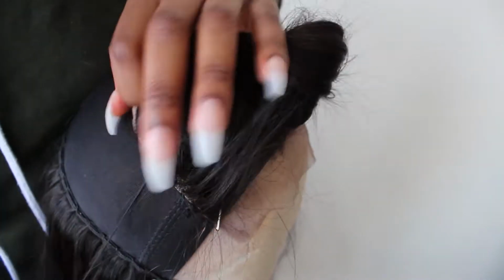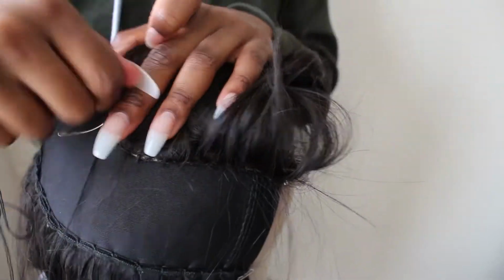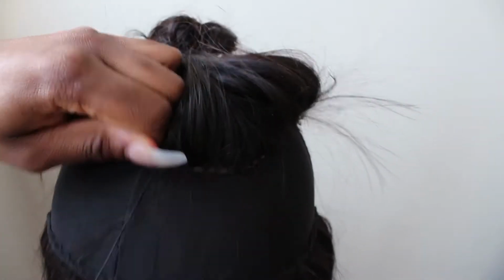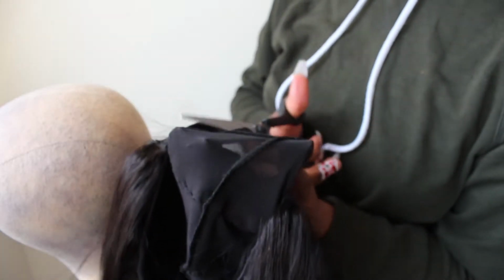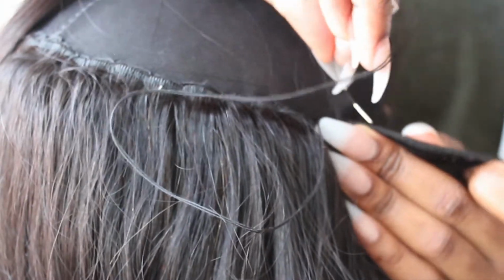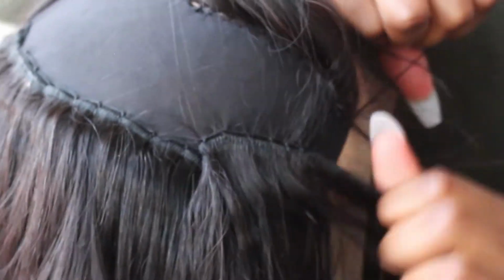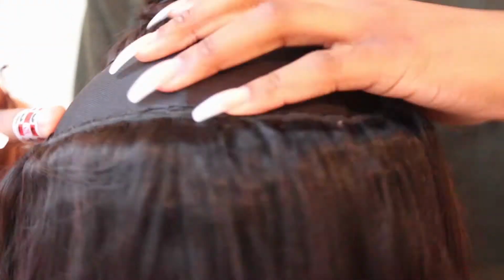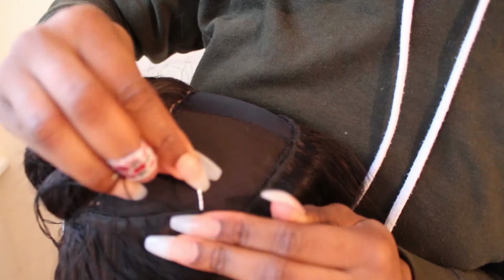How To Make A Closure Wig | VERY DETAILED | Beginner Friendly | Nadula Hair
Hey dolls!
I’ve been meaning to do this for a while, so I filmed a tutorial from start to finish on how I make my closure units. The hair I am using in this video is from Nadula Hair on Aliexpress. I hope you enjoy it and pick up a thing or two. Let me know what other videos you would like to see from me.

Add me on Snapchat: ToniKelani

You will need:
- A curved needle and thread
- A wig block head + tripod
- A spandex dome cap
- Scissors
- T Pins
- Bundles + a Closure

If you want to know how to make your closure look like a frontal, watch my Closure Customisation video: